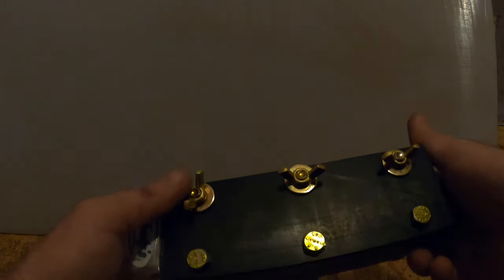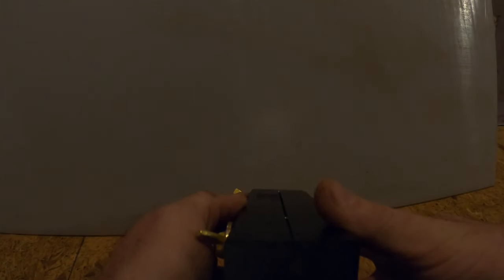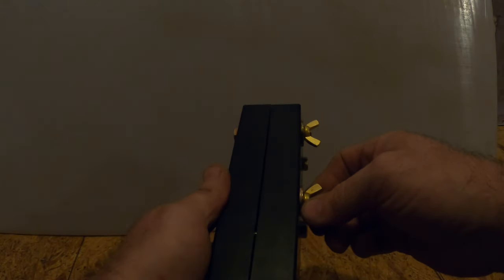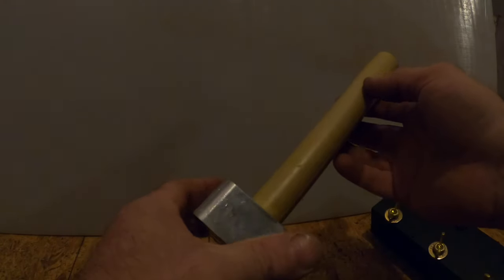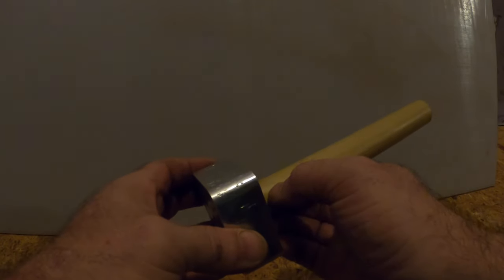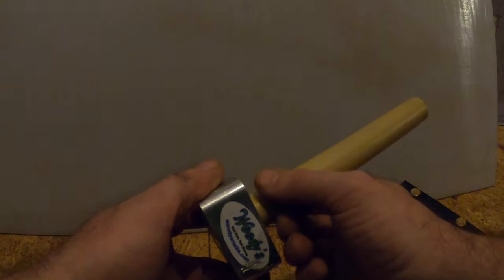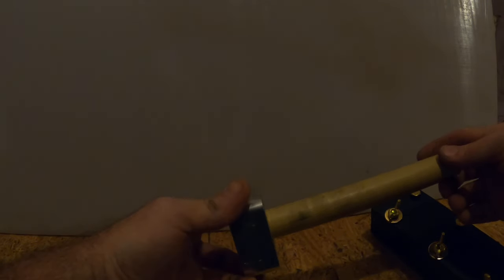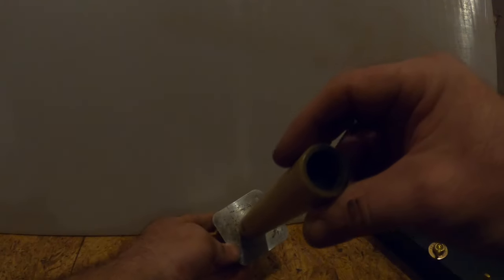9000psi on the comp, pressure test.